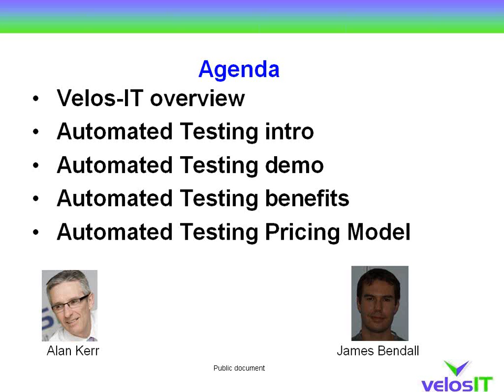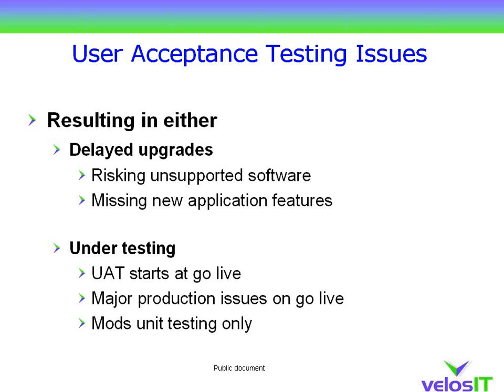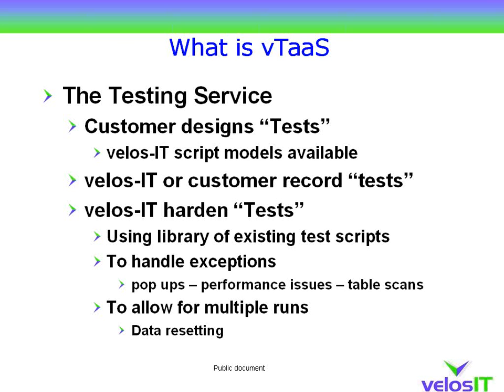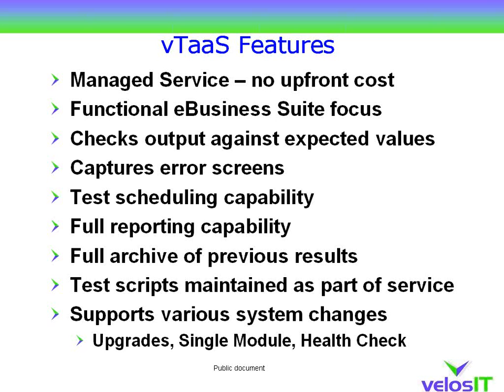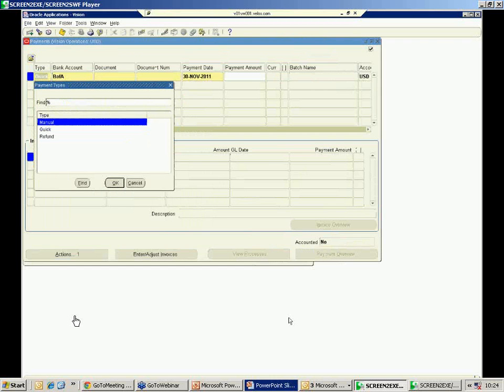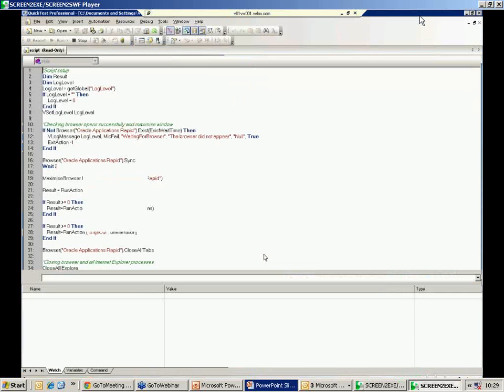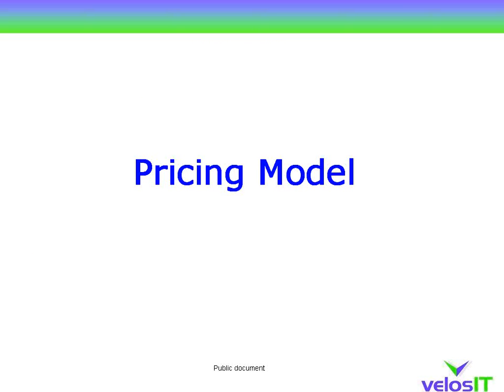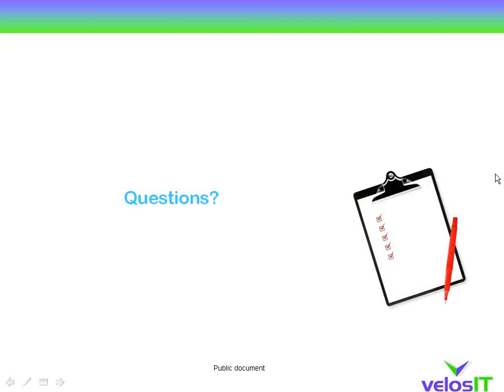Webinar - Automated Oracle E-Business Testing with vTaaS - 16th December 10.00am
velos-IT webinar showing "velos-IT Testing as a Service".